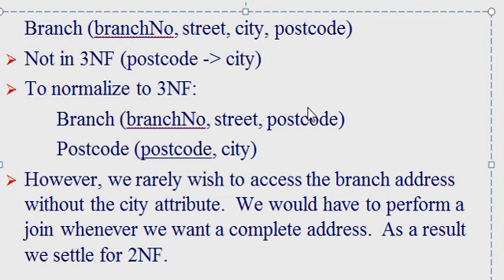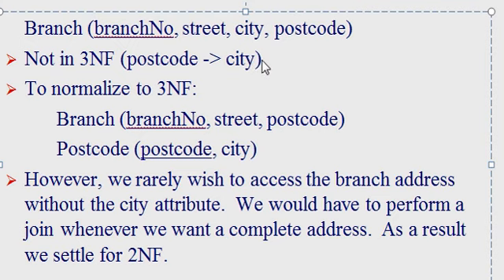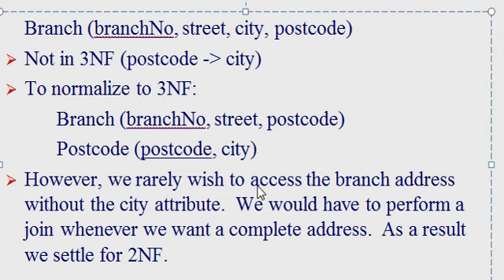Normalization: Denormalization Explained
Denormalization explained

From Textbook: Database Systems: A Practical Approach to Design, Implementation, and Management
Author: Thomas Connelly and Carolyn Begg